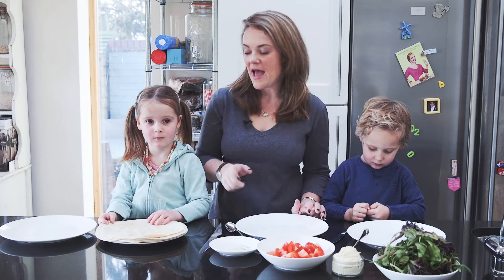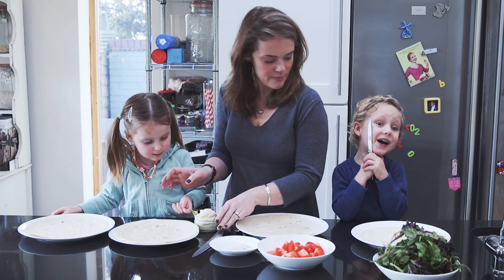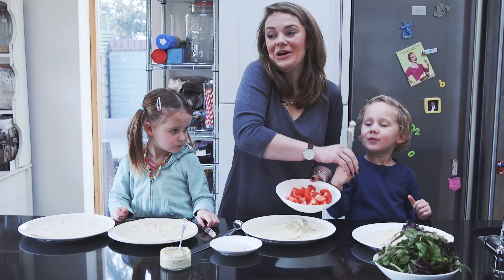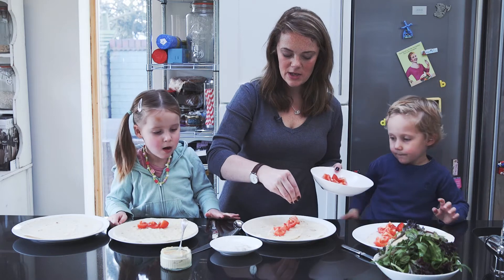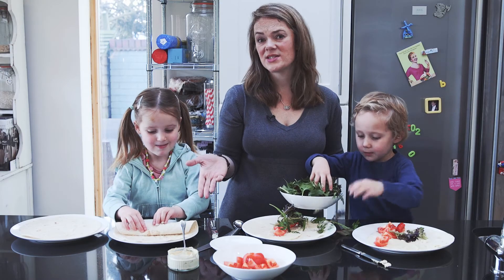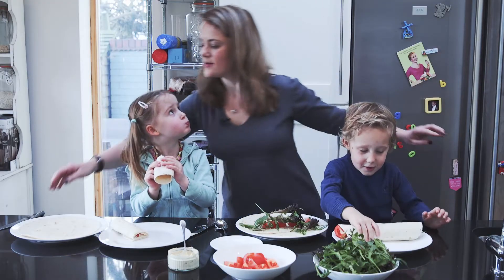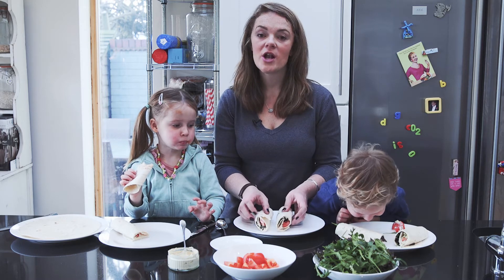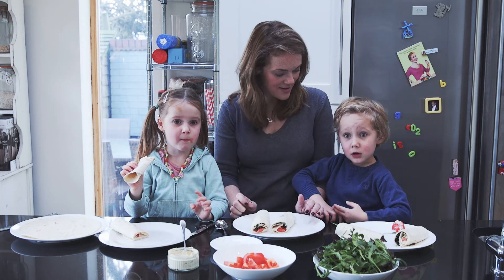KidsKitchen: Hummus and tomato wraps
The kids will love these easy to make and healthy hummus and tomato wraps. Perfect for packed lunch boxes, these simple wraps can be whipped up in no time at all.

Have you been cooking with your kids? Share your photos and videos with us on Facebook and Twitter using